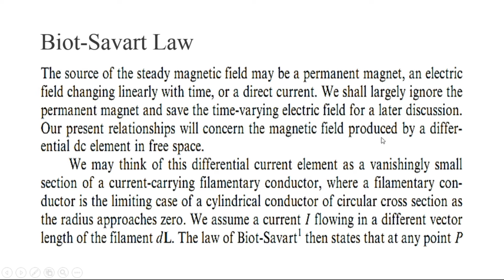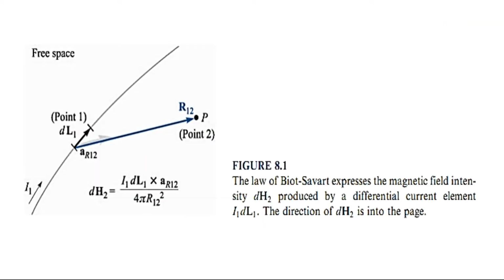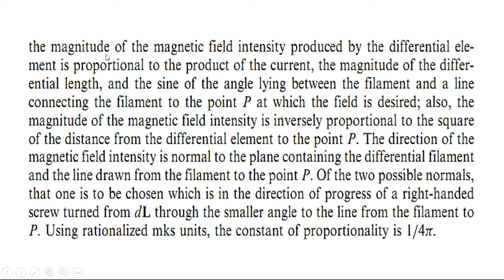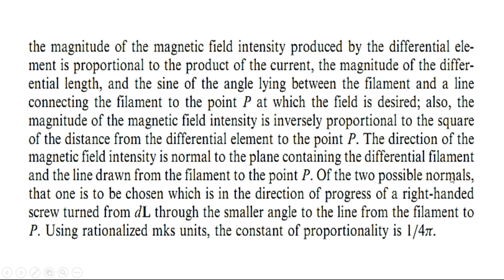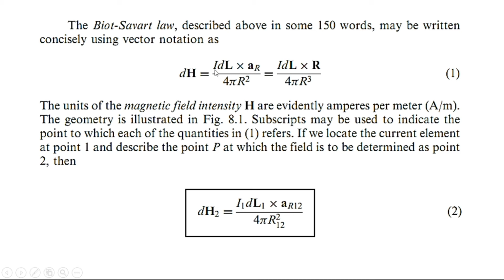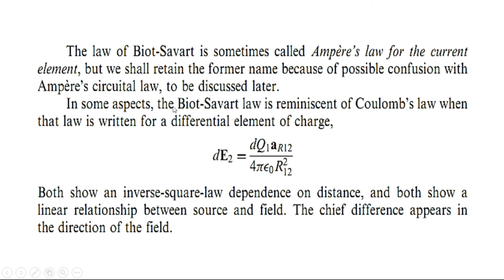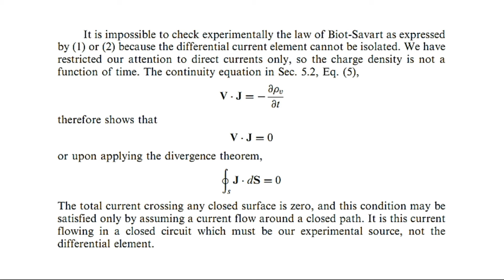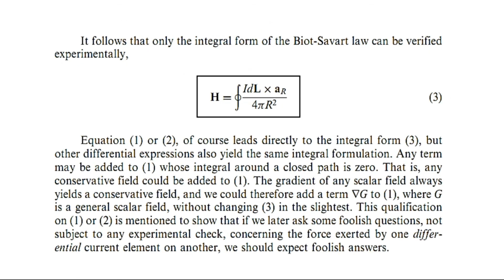EEE261_Electromagnetic Theory_Lecture-30_Fall 2020